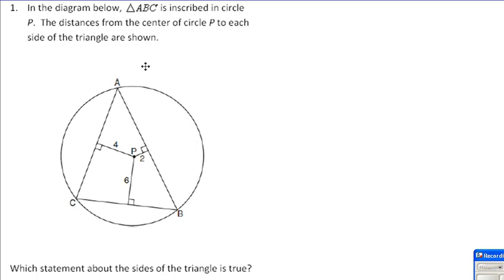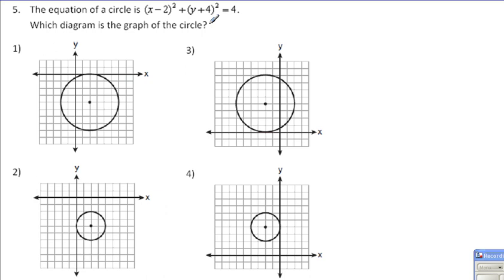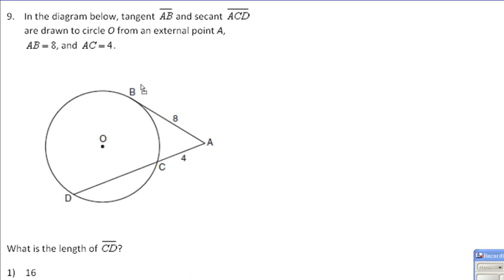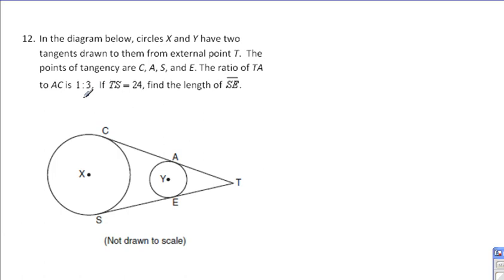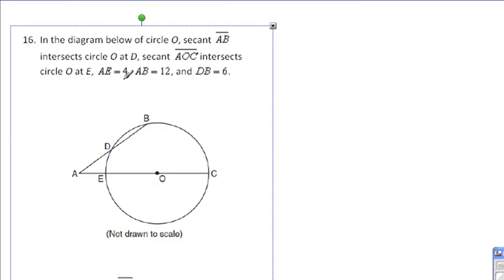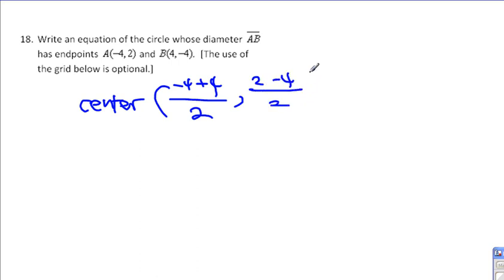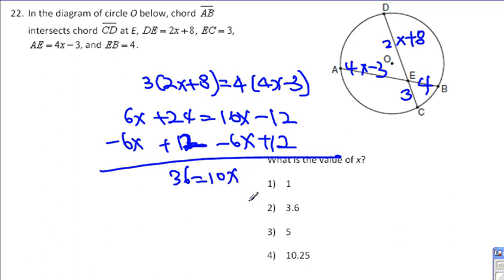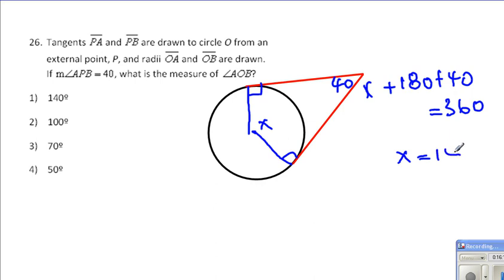GR Circle packet solution 1